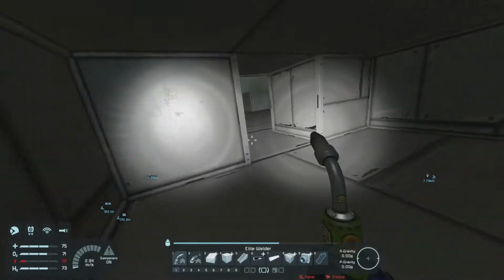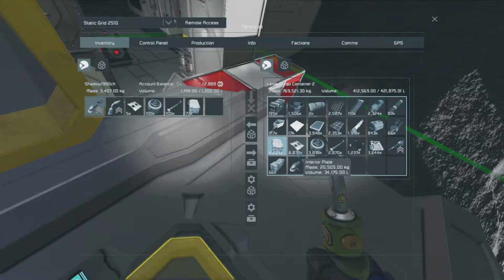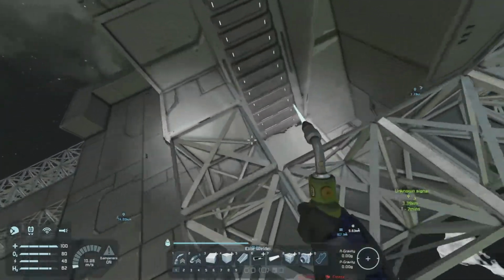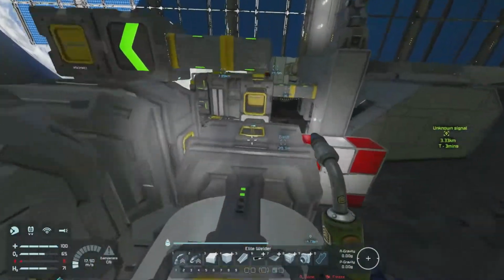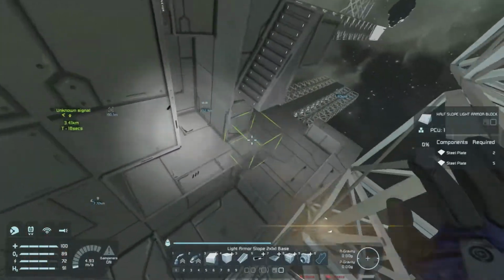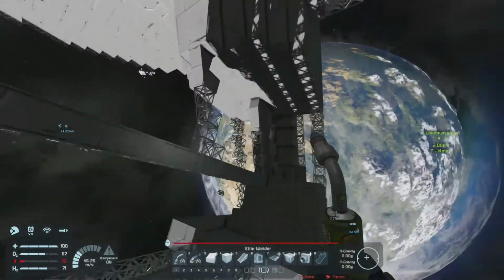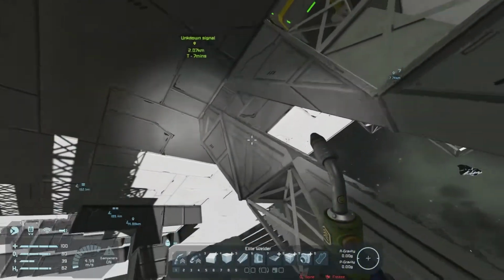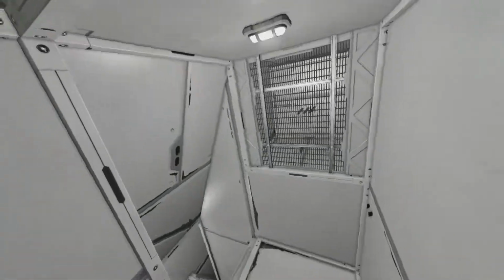Space Engineers: Stairs, Stairs, Stairs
Stairs Engineer is the name of the game today!